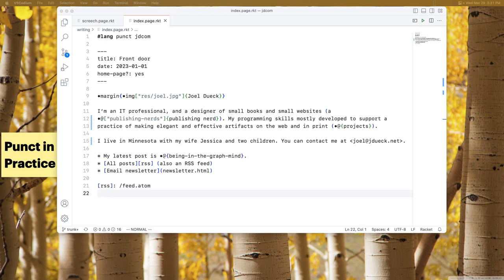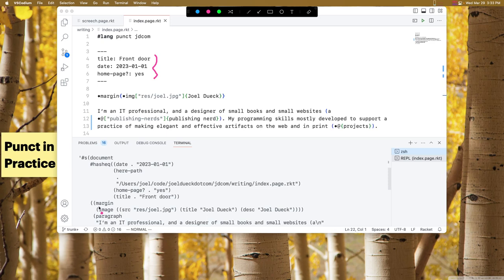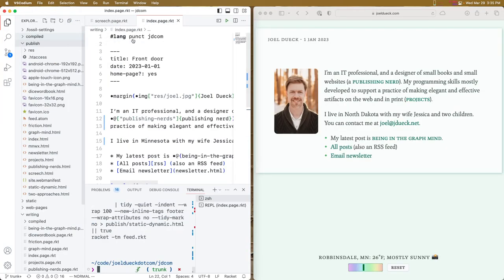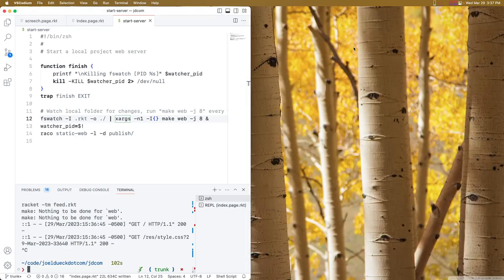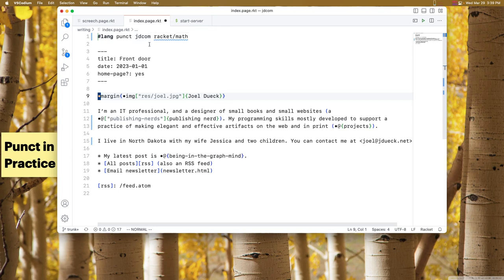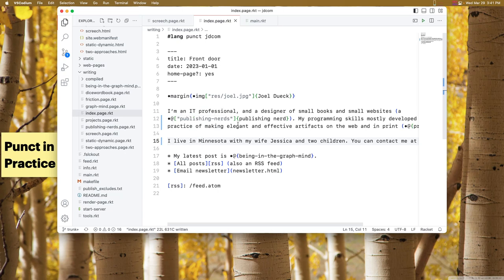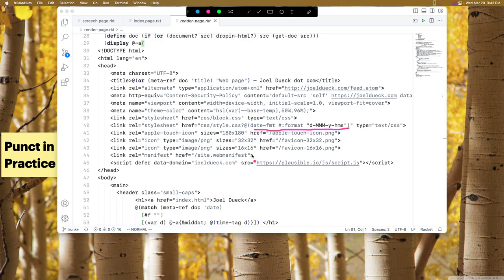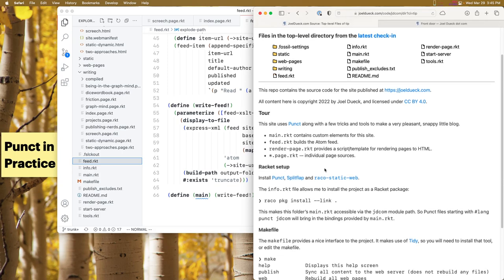Punct in Practice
A quick tour showing how I use Punct to publish my